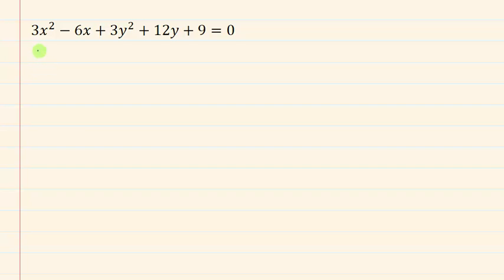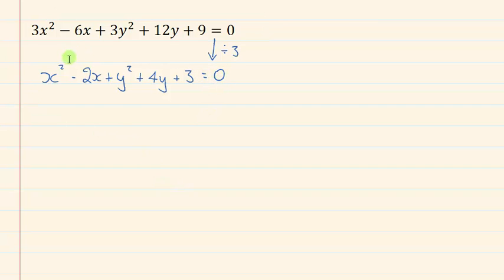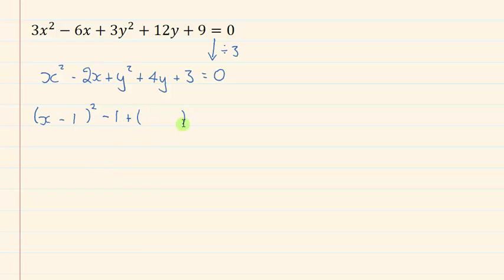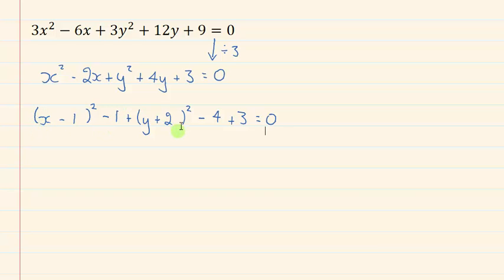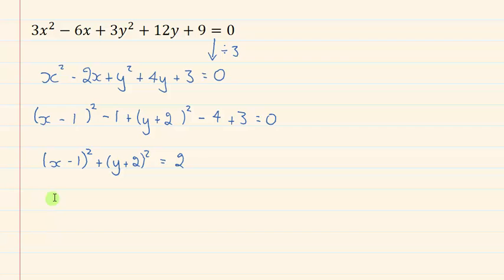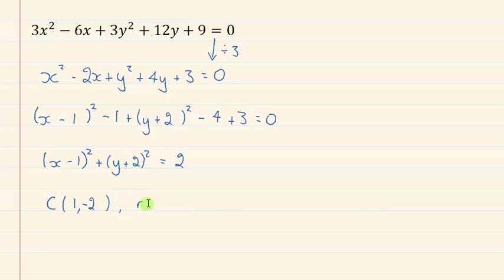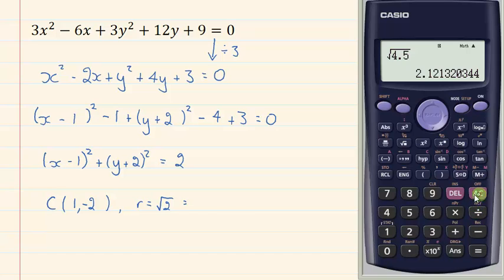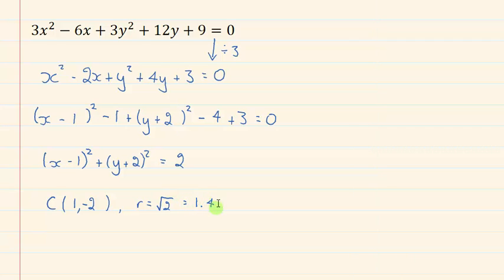Equations of Circles 12